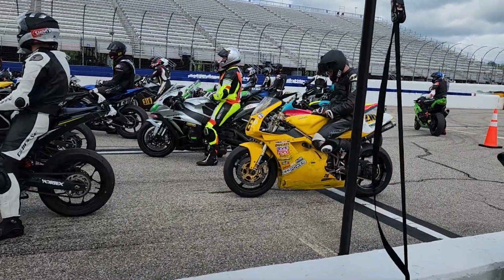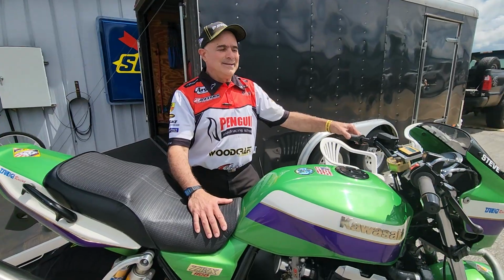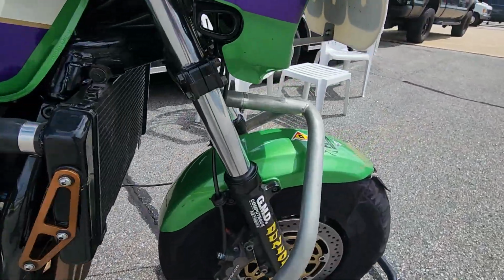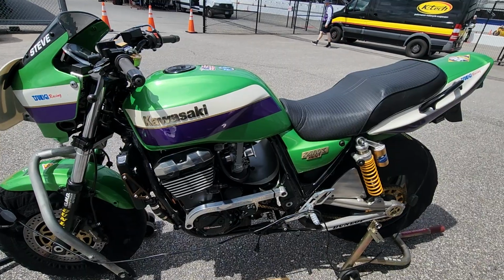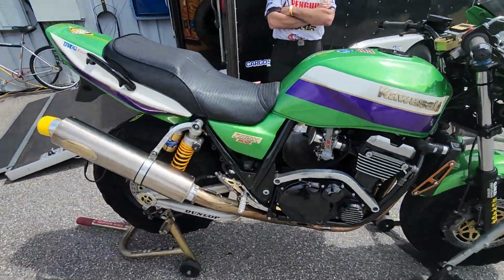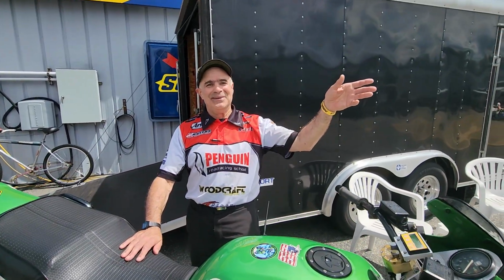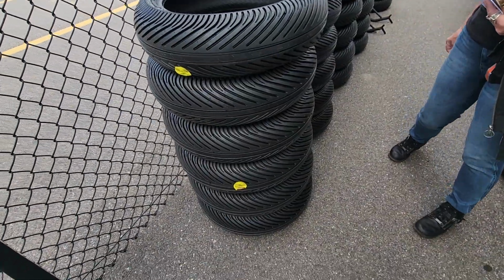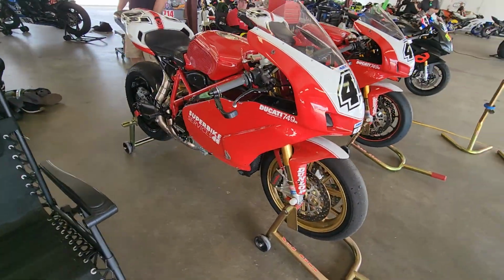$250,000.00 PRO PURSE @ LOUDON CLASSIC 100TH 2023 NH MOTOR SPEEDWAY SATURDAY! PLUS STEVE'S ZRX1100